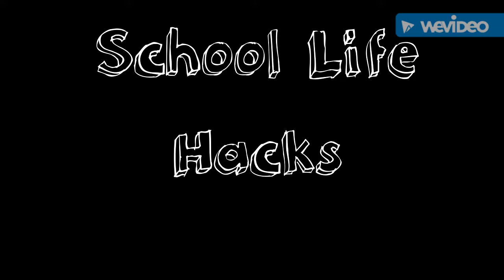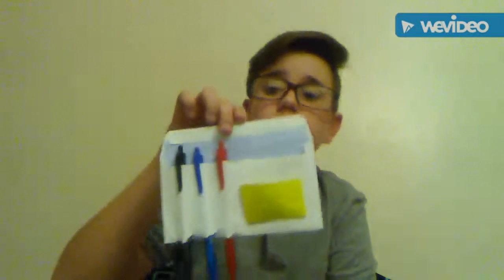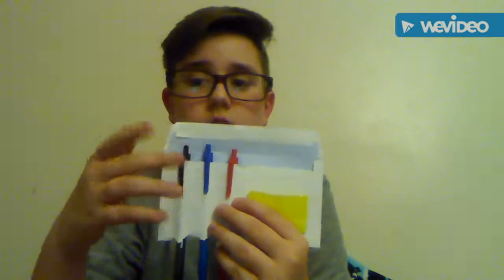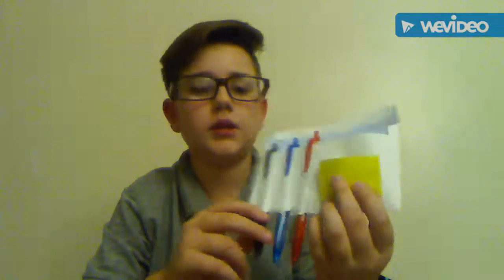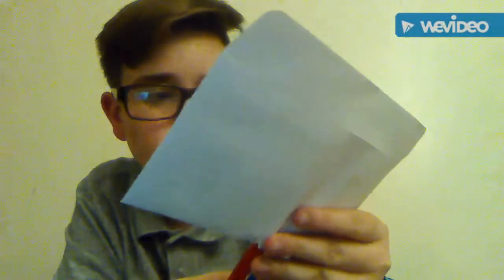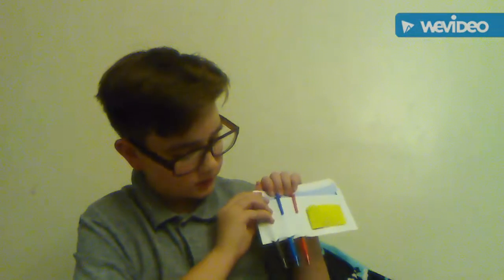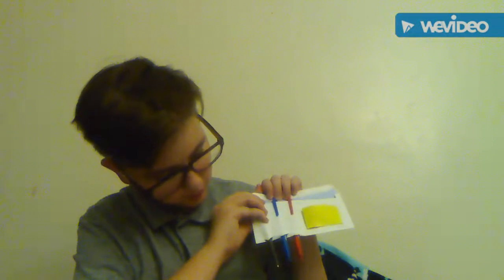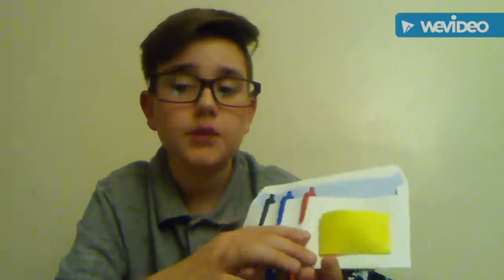3 School Life Hacks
Hi channel is now Luis carrasco vlogs and so sorry about the lag